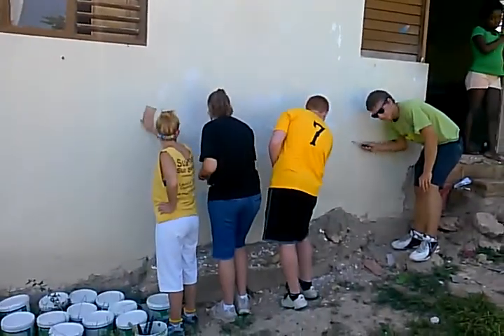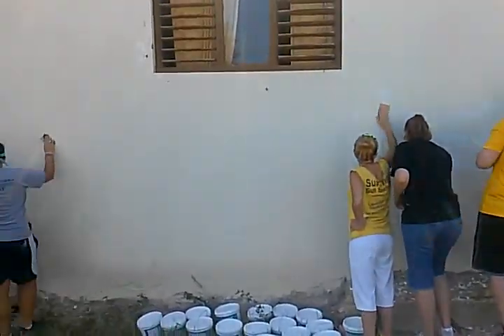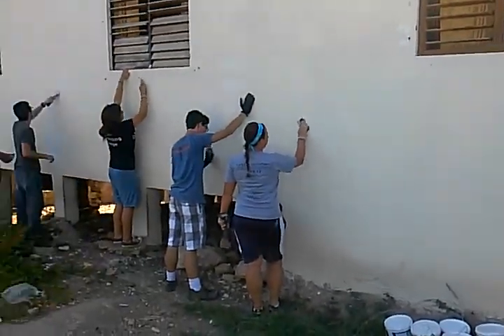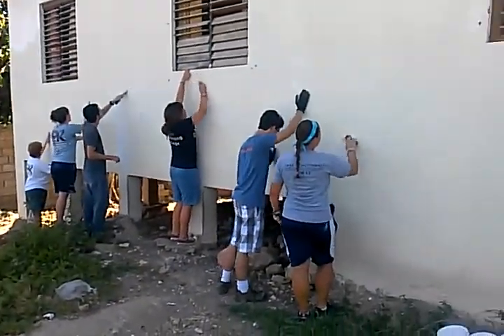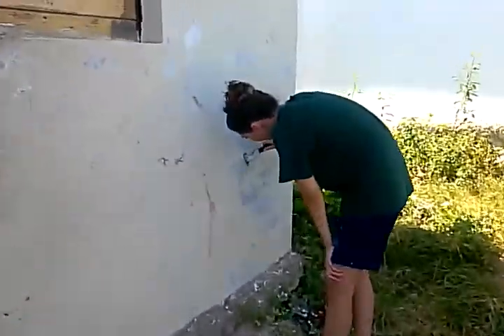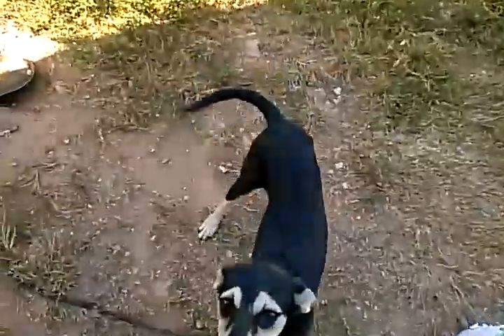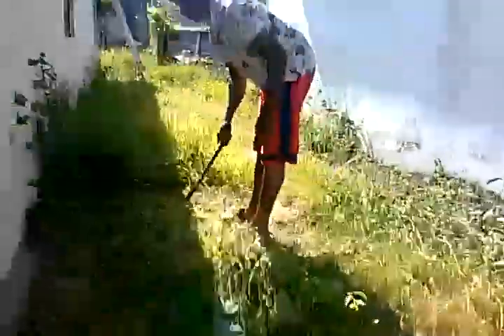Jamaica 2013 Painting at Tony's House